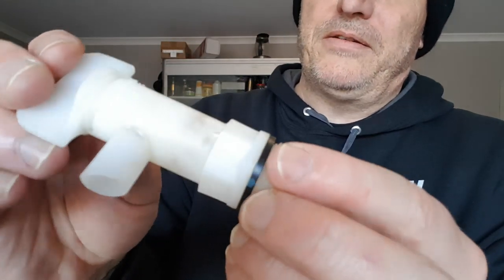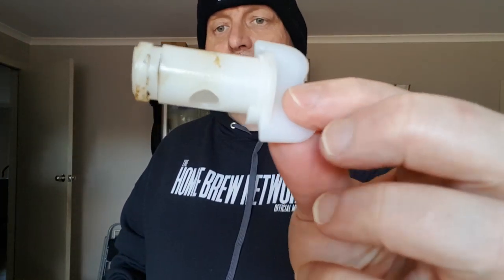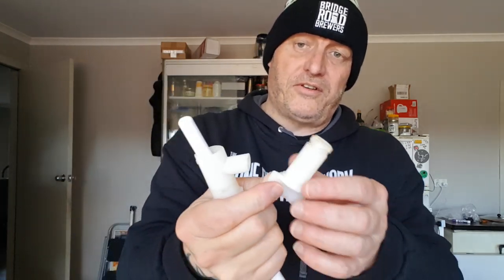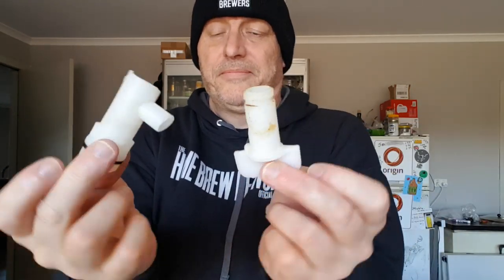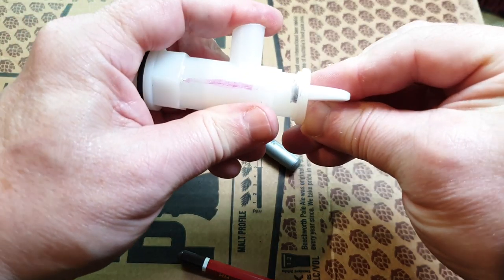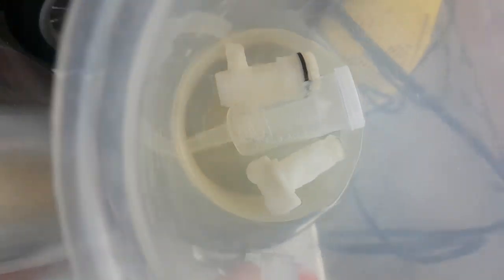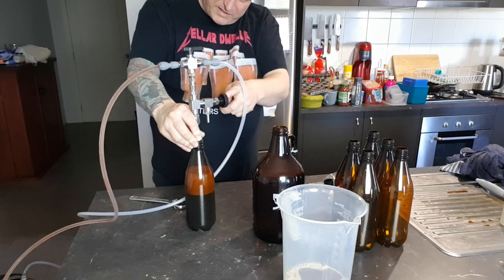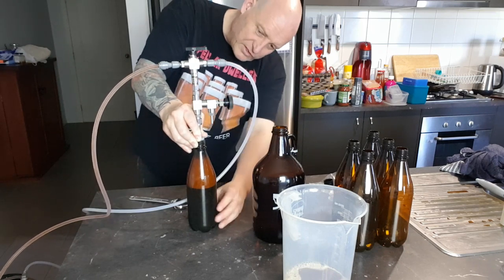How to CLEAN FERMENTER TAPS - Spigot - Faucet - From the Vaults - Beginners